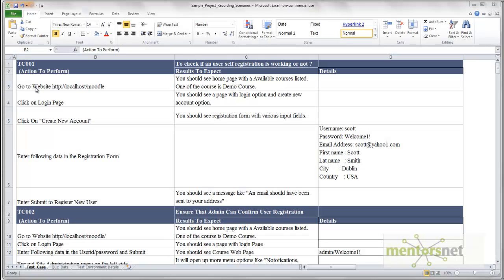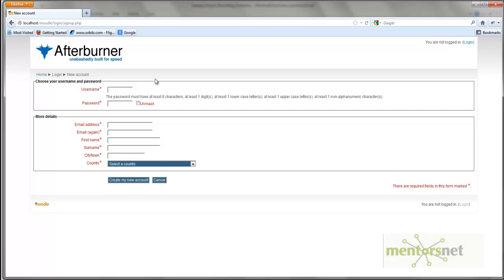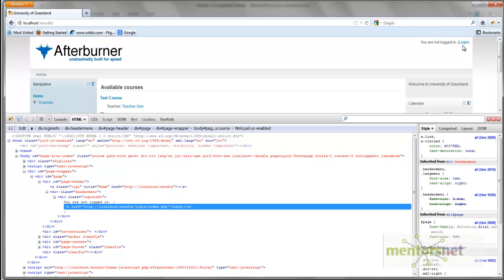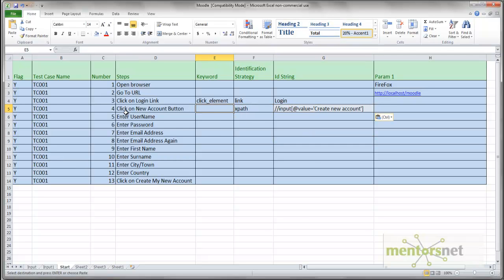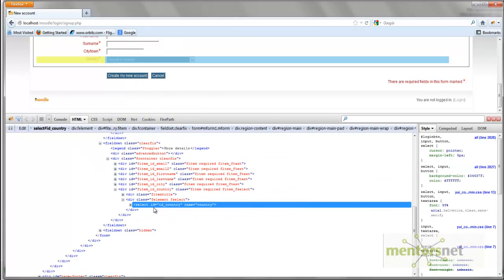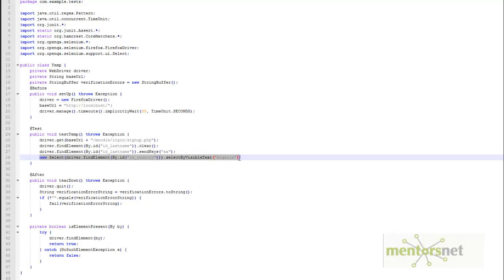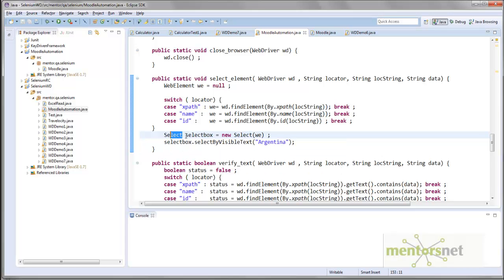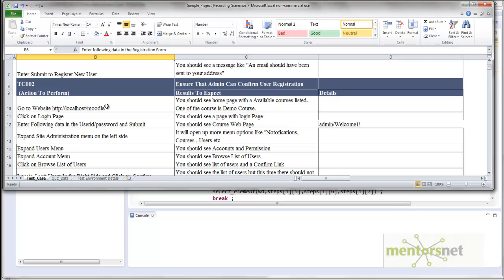SEL 46: Automating User Registration Process (Test Case 1 )